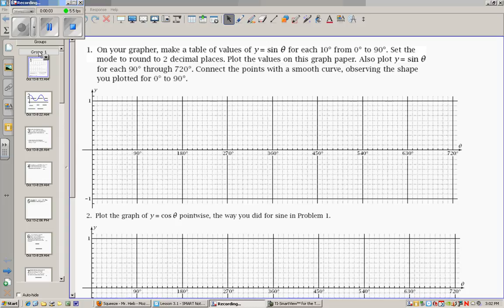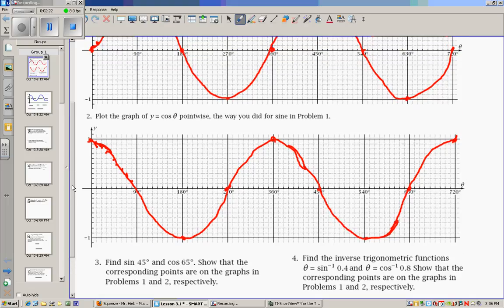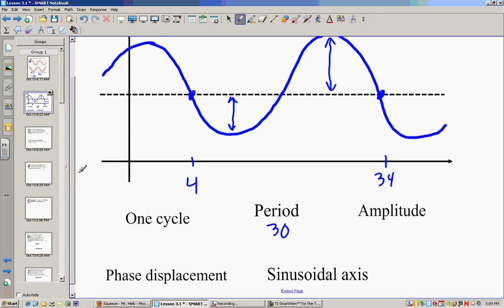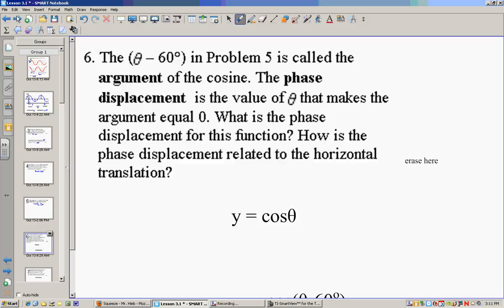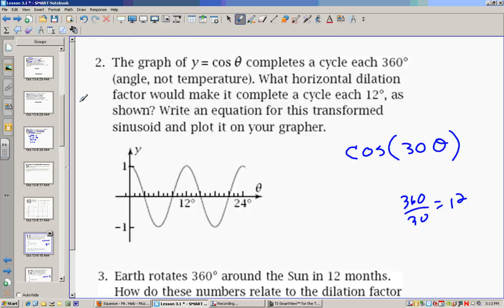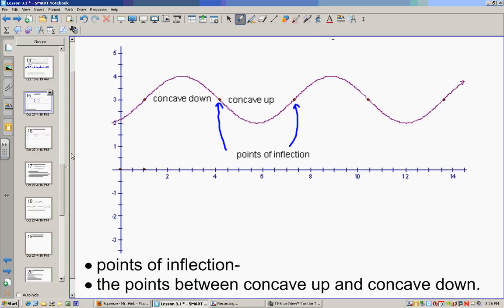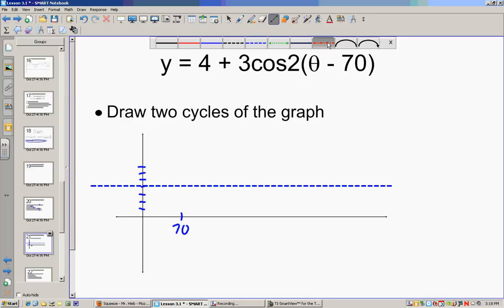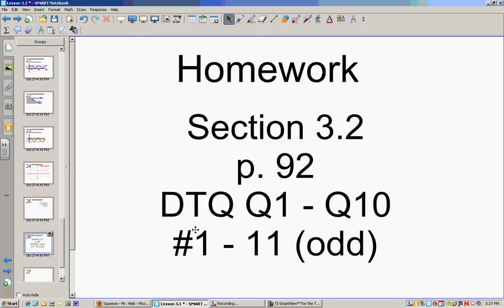Squeeze 3 1 and 3 2